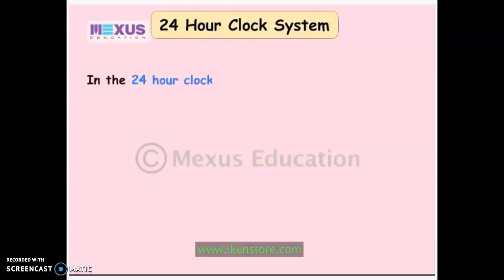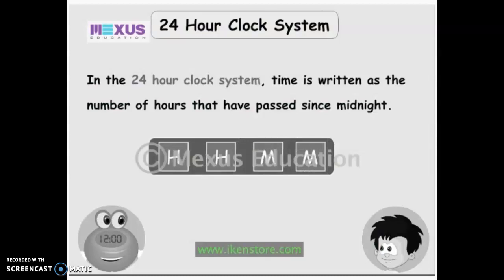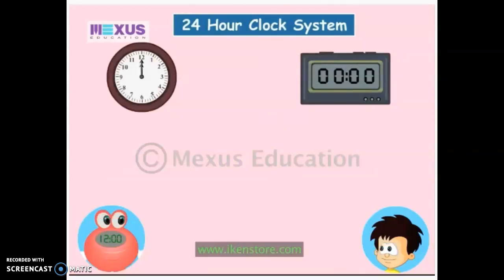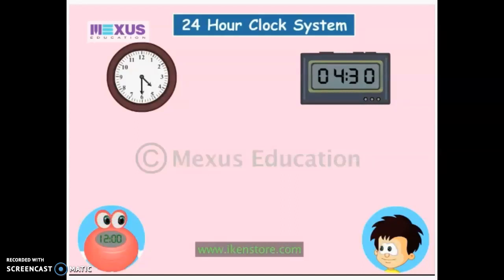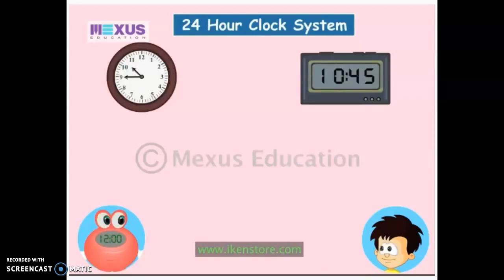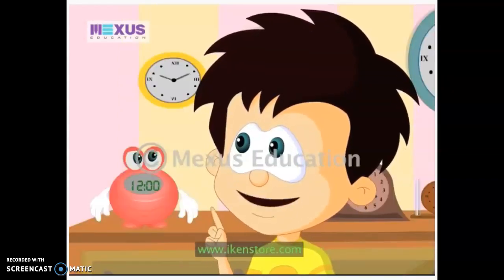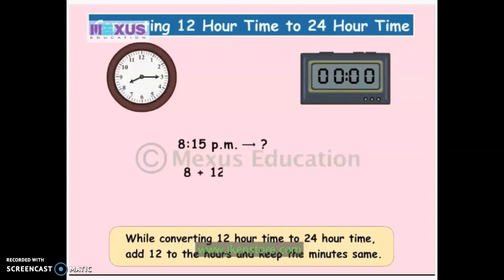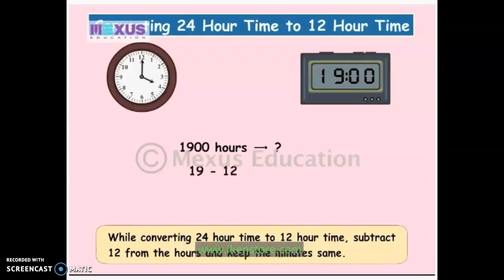24 hour Clock